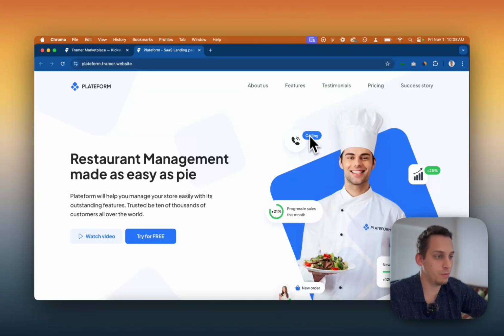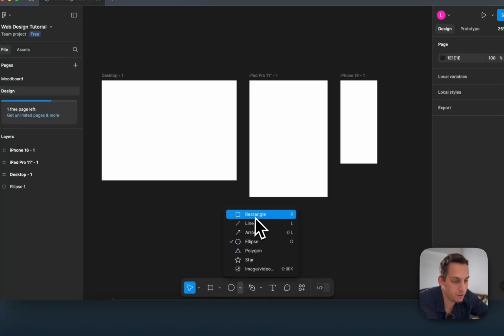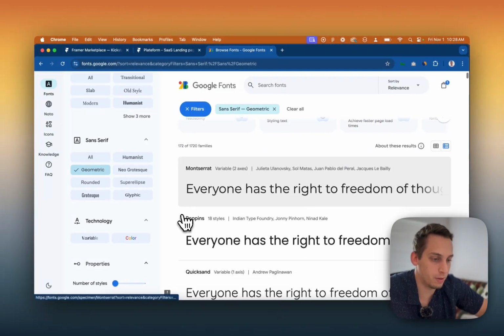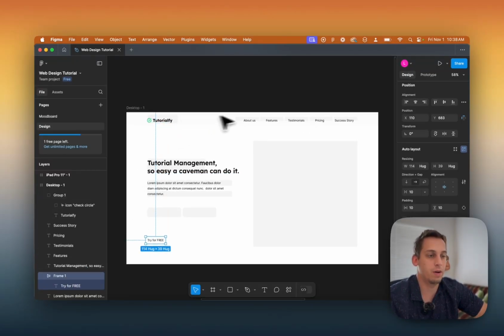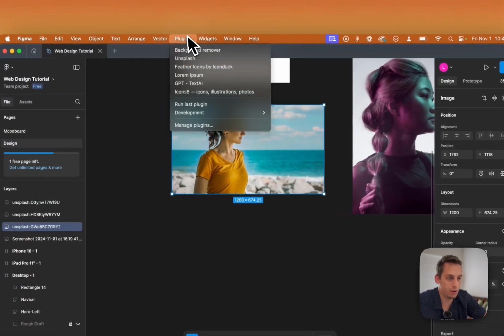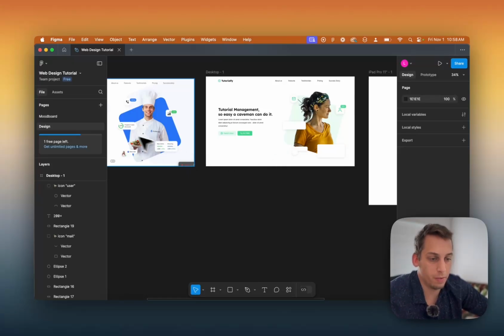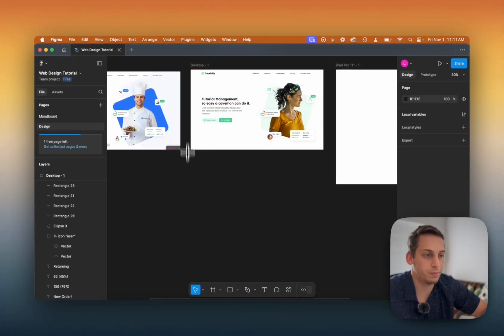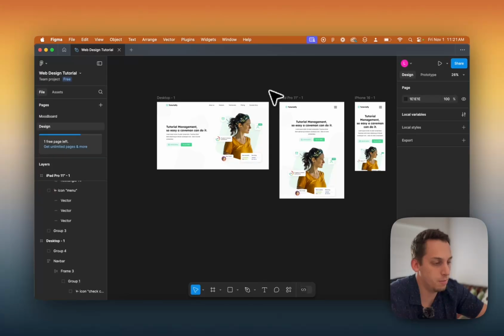Figma Web Design Tutorial for Beginners (2024): From Zero to Hero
SUMMARY ⤵️
Perfect for complete beginners! In this comprehensive Figma tutorial, I'll take you from understanding the basics to creating a responsive hero section. Learn essential UI design principles while building a real-world example, complete with mobile and tablet versions.

Skip the unnecessary tools and focus on what web designers actually need!

I'll show you:
Essential Figma UI navigation
Must-know design tools
Real-world component creation
Responsive design principles
Time-saving plugin workflows

What We'll Build:
Professional navigation bar
Modern hero section
Custom graphics
Responsive layouts
Mobile/tablet adaptations

Timestamps:
0:00 - 11:22 Figma interface basics
11:22 - 25:42 Building the navigation
25:42 - 45:20 Hero section design
45:20 - 1:09:37 Responsive design & finishing touches

🎥 WATCH ME BUILD!

💡 PRO TIP: Watch in 1.25x speed to improve retention!